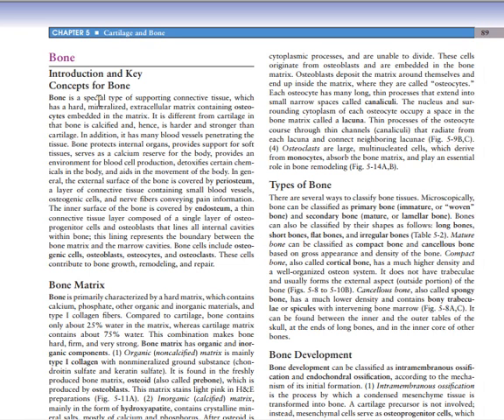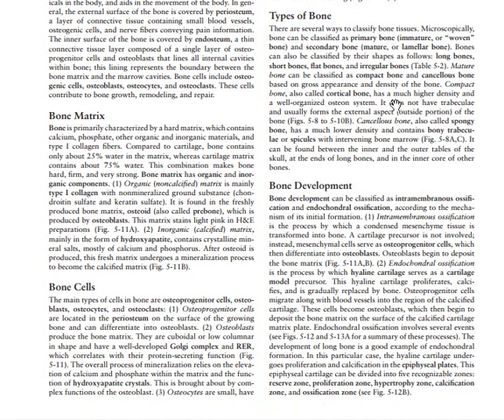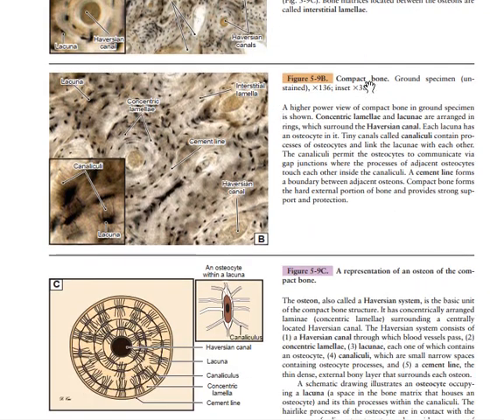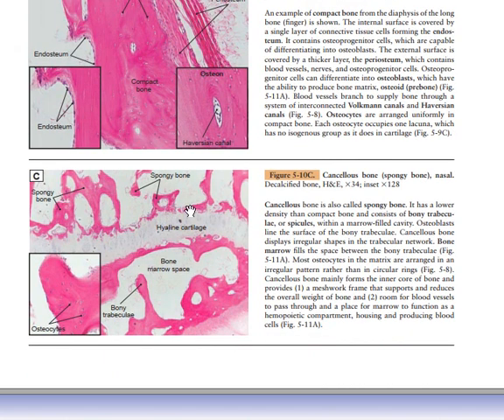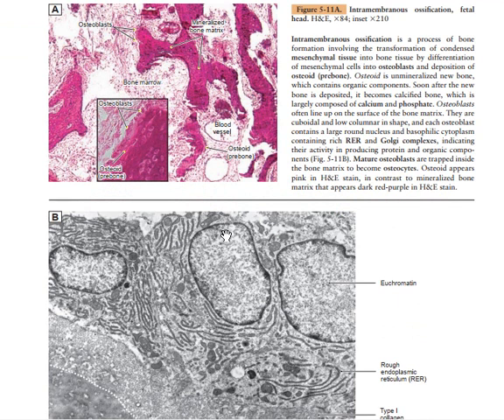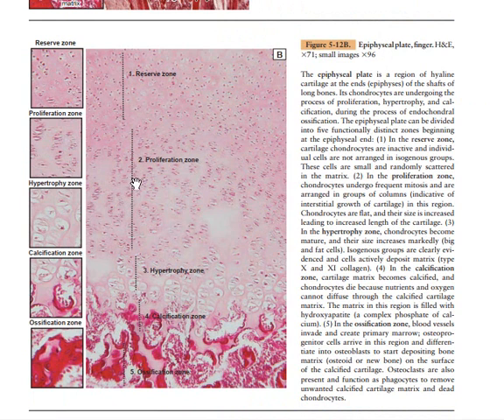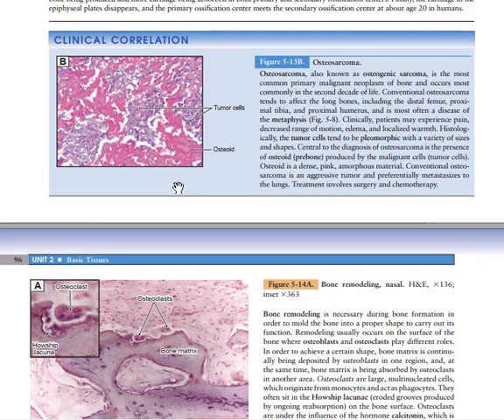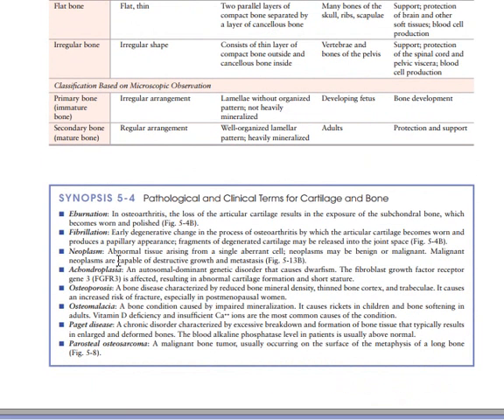Bones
This is the bones histology videos presented by the SchrDbb: Dassi Bopda Blondel Christian with reference Atlas of histology with fuctional and clinical correlation by Dongmei Cui